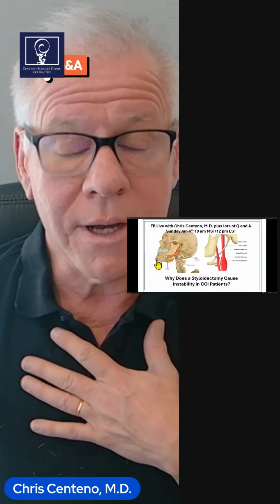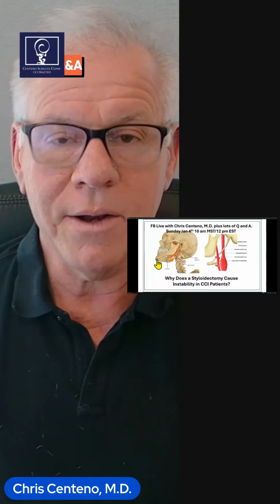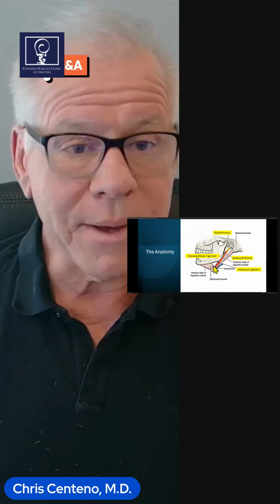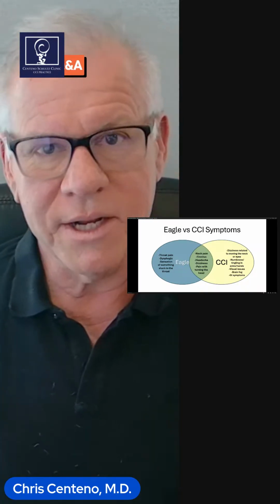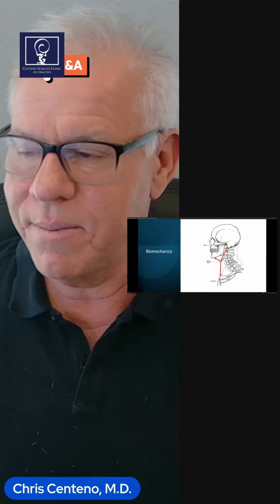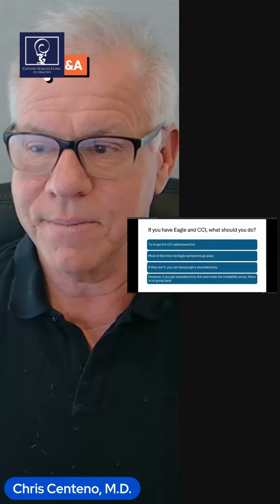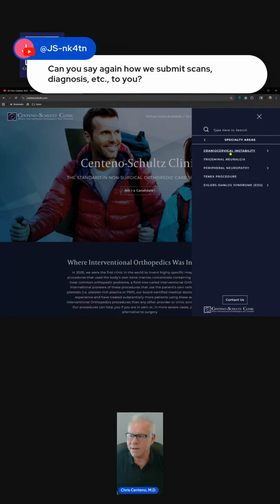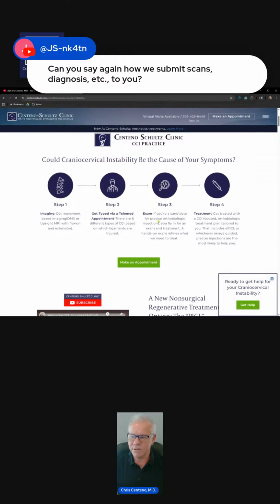Does a Styloidectomy Make CCI Worse or Better? 📱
Understanding the risks and biomechanical implications of surgical procedures like a styloidectomy is crucial for patients navigating Craniocervical Instability (CCI) and Eagle Syndrome. In this presentation, Dr. Chris Centeno examines why styloidectomy can lead to increased neck instability, detailing the interplay between the styloid process, the stylohyoid ligament, and the upper cervical spine.

Dr. Chris Centeno, a pioneer in interventional orthobiologics practicing at the Centeno-Schultz Clinic, explains how removing the stylohyoid ligament and associated structures disrupts the anterior stabilization system of the neck. He breaks down the symptom overlap between Eagle Syndrome and CCI, discusses why elongated styloids are often asymptomatic, and outlines why addressing craniocervical instability with less invasive regenerative options like the PICL/EPICL procedure should typically precede permanent surgical removal. Additionally, Dr. Centeno answers live audience questions on adjacent segment disease, vagus nerve irritation, deep cervical flexor atrophy, and diagnostic imaging.

Centeno-Schultz Clinic
403 Summit Blvd Suite 201
Broomfield, CO 80021

Timestamps
00:16 Styloidectomy and Craniocervical Instability
03:47 Anatomy of the Styloid Process and Stylohyoid Ligament
05:19 Overview of Eagle Syndrome and Symptom Overlap
07:26 Prevalence of Elongated Styloids in Asymptomatic Individuals
09:53 Biomechanics of the Anterior Stabilization System
11:28 Treatment Sequence: CCI vs. Eagle Syndrome
14:09 Q&A: Adjacent Segment Disease After Spinal Fusion
20:17 Q&A: Development and History of the PICL Procedure
42:03 Q&A: Deep Cervical Flexor Muscle Atrophy in CCI
51:53 Q&A: Differentiating C1-C2 Facet Joint Injection Methods